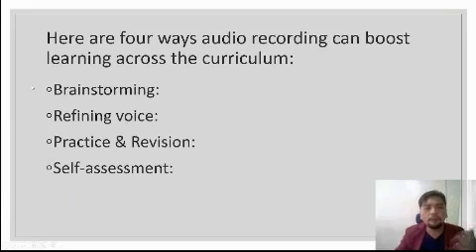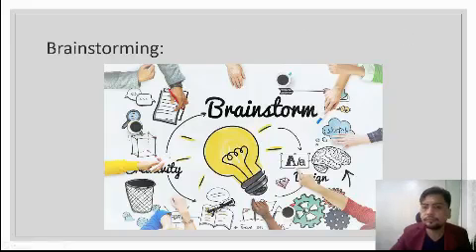tips in using the classroom